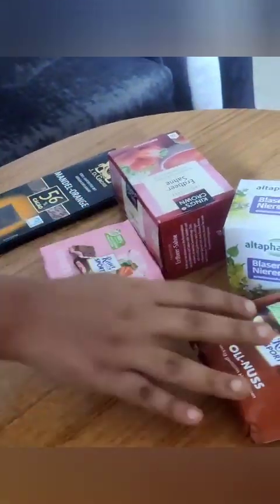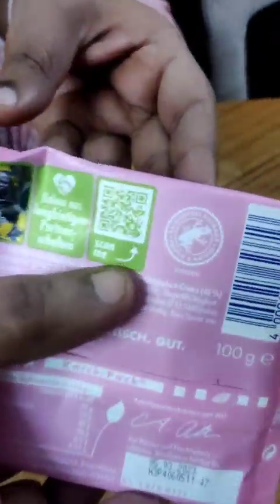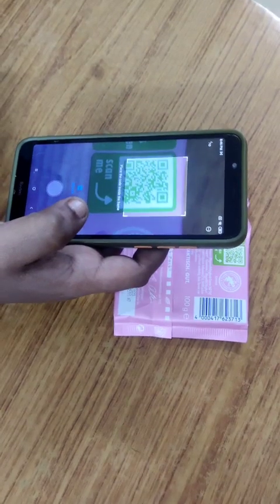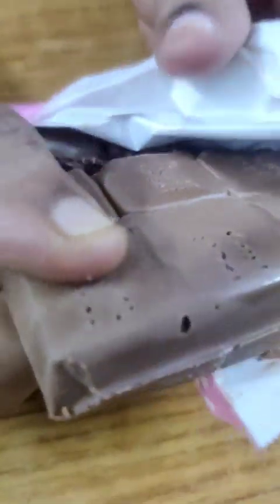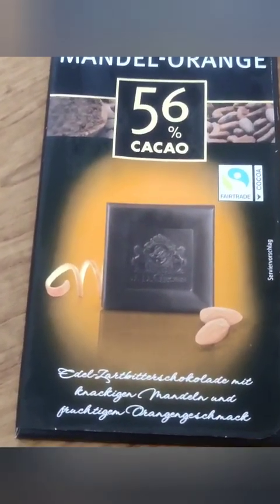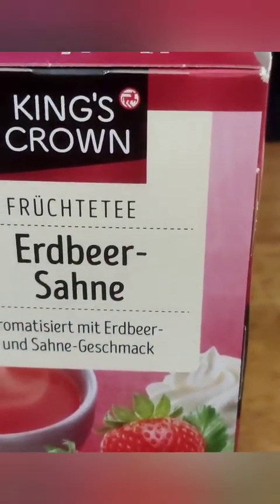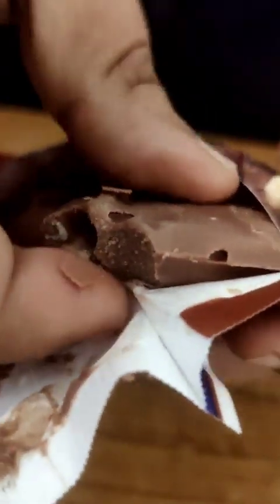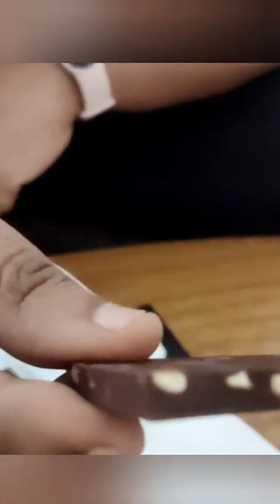YUMMY CHOCOLATES ||GERMANY CHOCOLATES||CADBURY ||DELICIOUS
YUMMY CHOCOLATE || LONDON CHOCOLATES || CADBURY||DELICIOUS